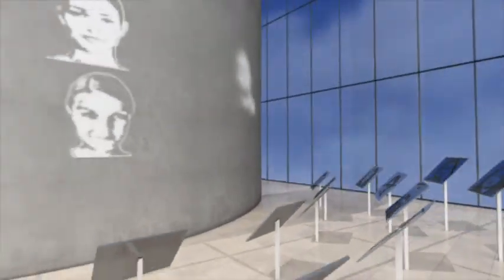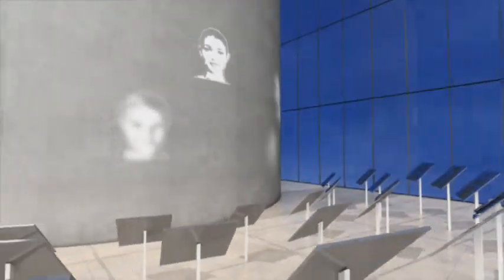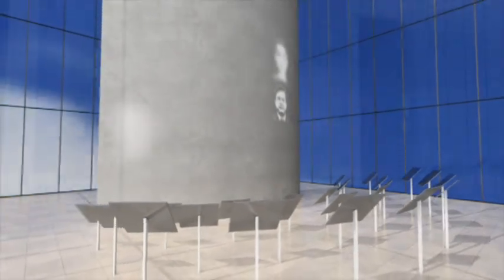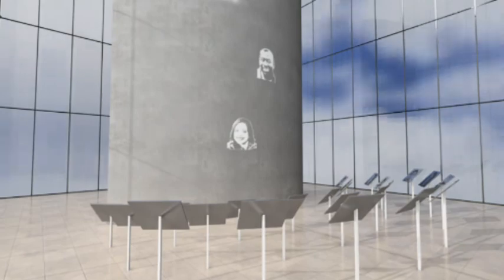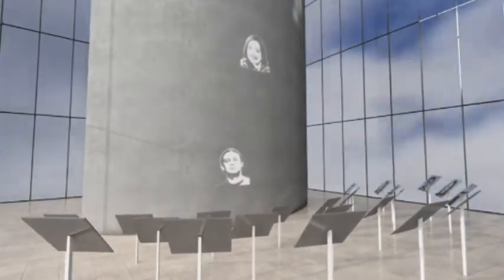One World Trade Center Memorial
An idea for a memorial to those who perished at the World Trade Center in 9/11.

The title of the memorial has no political connotation.  The title merely combines  "Freedom Tower" (the original name of One World Trade Center) with the name of the 9/11 memorial adjacent to the tower, "Reflecting Absence."